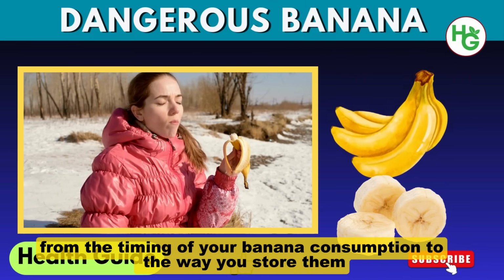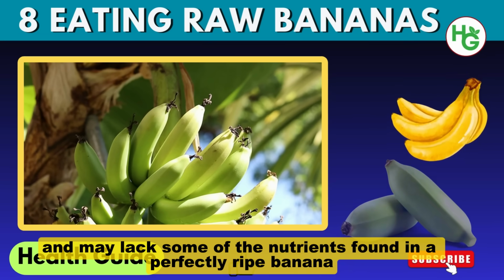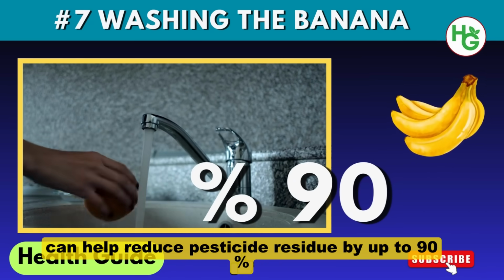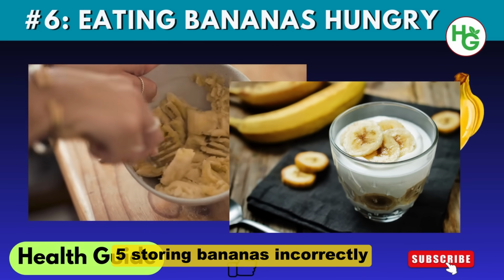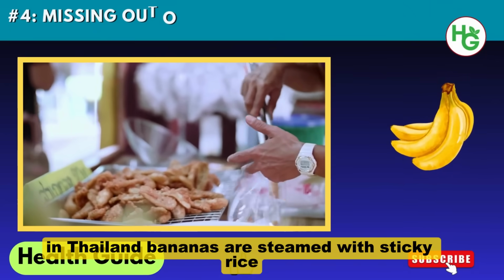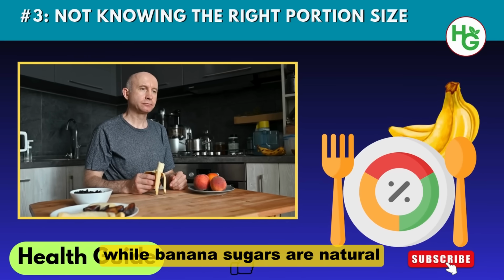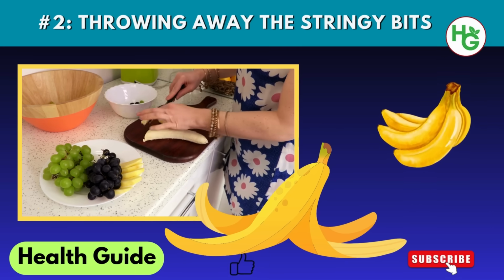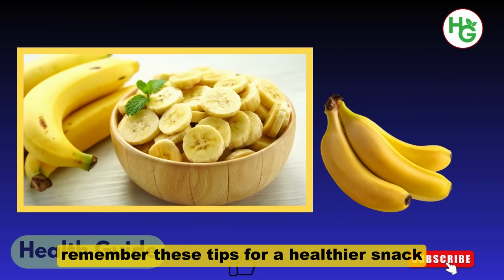8 Serious Mistakes You’re Making When Eating Bananas – Stop Now!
Eating bananas can be a healthy choice, but are you making 8 serious mistakes when eating bananas? In this video, we reveal the common errors that could be sabotaging your health and nutrition. From the timing of your banana consumption to how you store them, these mistakes might be affecting your digestion and energy levels without you even realizing it. Discover how to enjoy bananas the right way and unlock their full potential! Join us on this journey to healthier eating and share your favorite banana recipes in the comments below!

⏰TIMESTAMPS:
00:00 intro
- **00:06** – Introduction: How Eating Bananas Could Affect Your Health
- **00:42** – Common Mistakes and Overview
- **01:23** – Mistake 1: Eating Bananas at the Wrong Stage of Ripeness
- **02:01** – Mistake 2: Not Washing the Banana Peel
- **02:48** – Mistake 3: Eating Bananas on an Empty Stomach
- **03:29** – Mistake 4: Storing Bananas Incorrectly
- **04:15** – Mistake 5: Missing Out on Global Banana Recipes
- **04:54** – Mistake 6: Not Knowing the Right Portion Size
- **05:36** – Mistake 7: Throwing Away the Stringy Bits
- **07:00** – Mistake 8: Not Pairing Bananas with Other Superfoods
- **07:41** – Final Tips and Closing Remarks
*** NOTICE ! ***
This platform does not provide medical advice! All suggestions are sourced from public outlets and should be verified with your healthcare professional!!!
This platform serves solely for informative intentions. The viewpoints expressed by the platform's editorial team might not align with those of the material authors.

Wishing wellness to you and your dear ones!